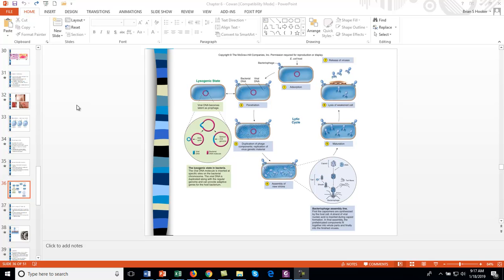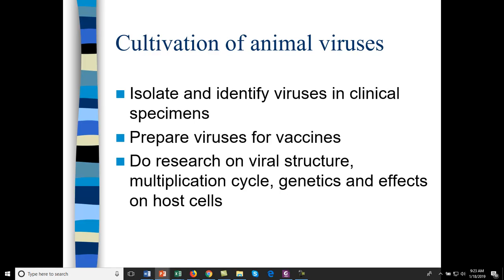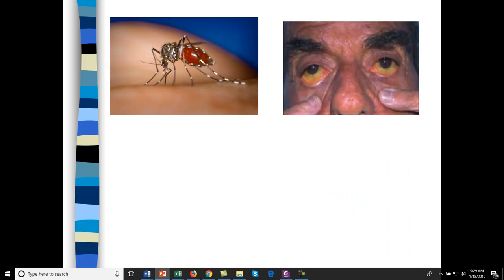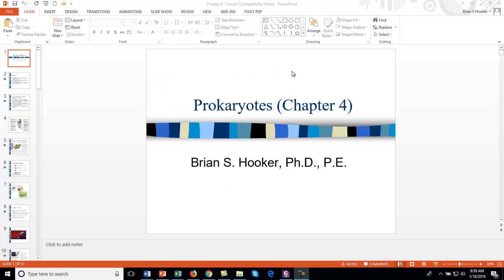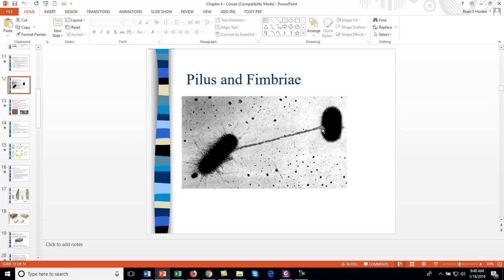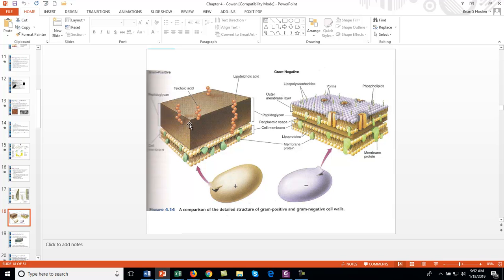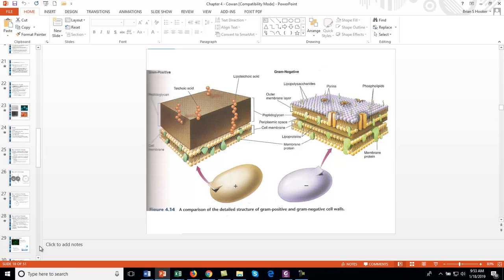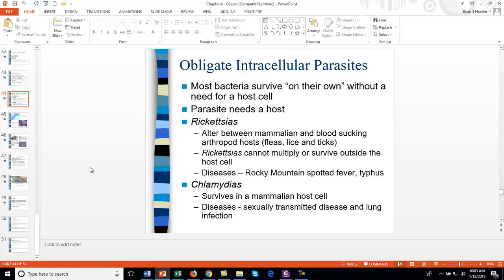Microbiology Lecture 1 17 19 Part 1